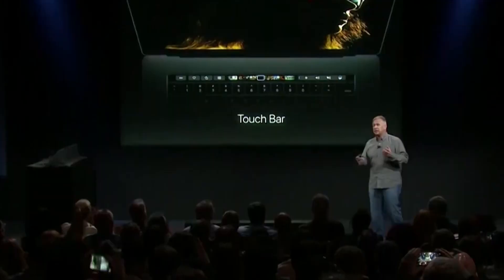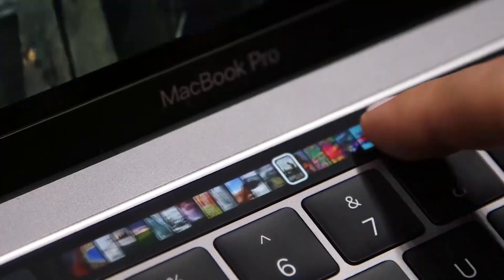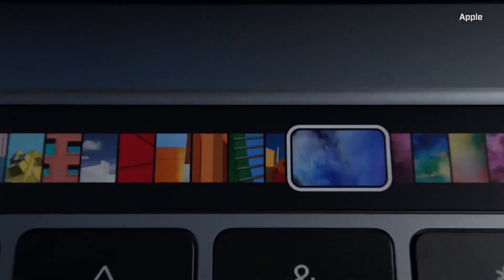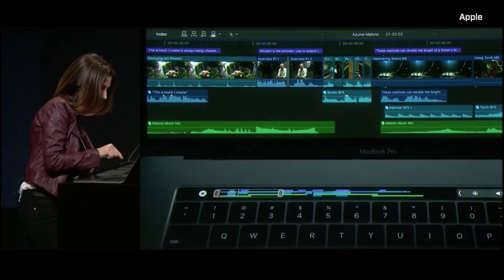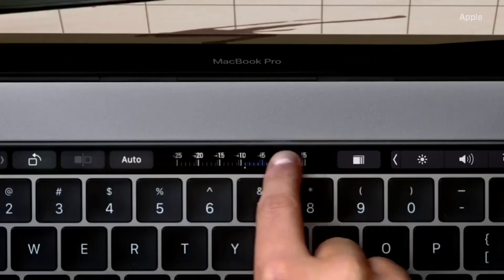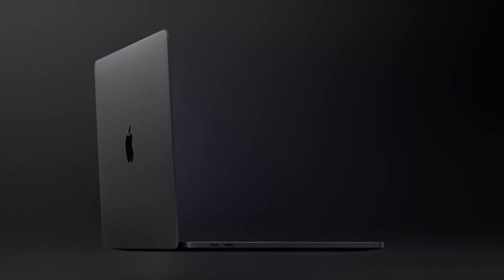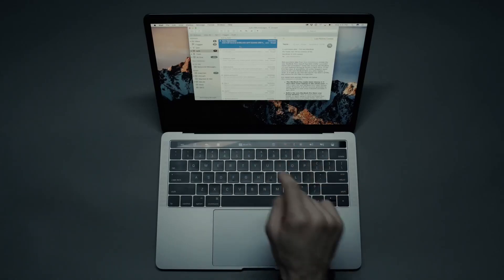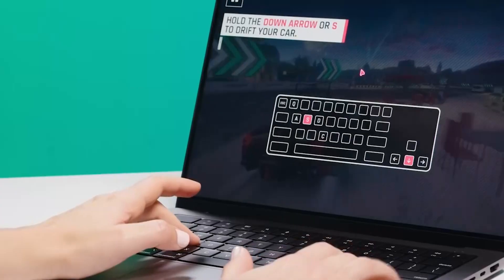Why Did Apple Remove the Touch Bar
When Apple introduced the Touch Bar in 2016 with the MacBook Pro, it was marketed as a revolutionary way to interact with the Mac. The idea was to replace traditional function keys with a dynamic, context-sensitive touchscreen that could adapt to different applications. On paper, this seemed like an innovative step forward. However, the reality was quite different, and by 2021, Apple completely removed the Touch Bar from the MacBook Pro lineup. Here’s why:

Lack of User Adoption.
The Touch Bar was meant to enhance productivity, but in practice, many users simply didn’t find it useful. Most people are accustomed to physical function keys, and having a small touchscreen strip didn’t feel like a major improvement.

Inconsistent Developer Support.
For the Touch Bar to be truly useful, app developers needed to embrace it and create meaningful functionality. While some apps like Final Cut Pro, Logic Pro, and Adobe Photoshop integrated Touch Bar features, many others ignored it or added only basic functions.

Professional Users Preferred Physical Keys.
Apple’s MacBook Pro lineup is primarily targeted at professionals—developers, designers, video editors, and power users. Many of them heavily rely on function keys for their workflows, whether it’s adjusting brightness, volume, or using keyboard shortcuts.

Battery and Performance Considerations.
The Touch Bar was a small OLED screen, which meant it consumed extra power. While not a major drain, it still required resources that could have been used elsewhere.
Apple is obsessed with optimizing battery life, and removing unnecessary components helped improve efficiency.

Apple’s Shift Back to Practicality.
One of the biggest criticisms of Apple in the late 2010s was that they were prioritizing form over function—especially with their MacBooks. This was also when they introduced the butterfly keyboard, which was widely criticized for reliability issues.
By 2021, Apple had started listening to professional users again and making decisions based on function rather than just aesthetics.